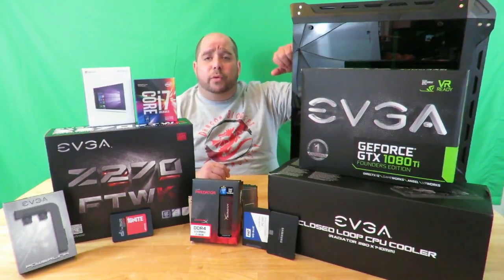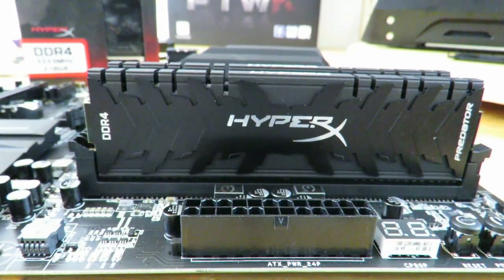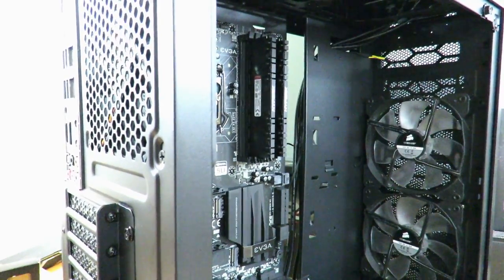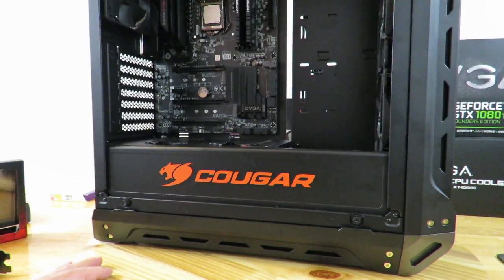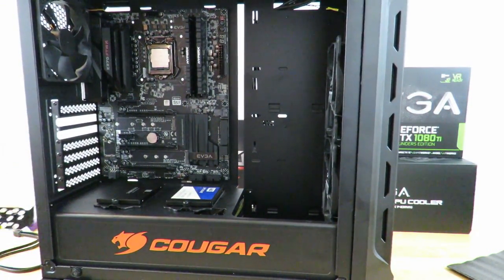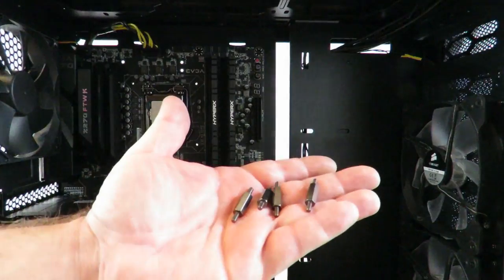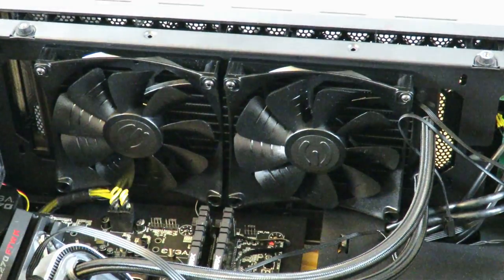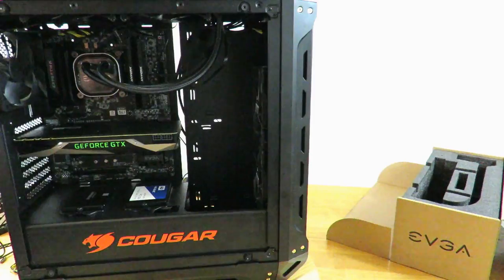How to build a Gaming PC with Intel, EVGA, HyperX, Cougar and more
All parts used and links listed in description below.
Hey guys, in this video I show you how to build a gaming PC with the EVGA Z270 FTW K motherboard, EVGA Geforce GTX 1080TI Founders Edition video card, Intel Core i7 7700K processor, EVGA CLC 2809 Liquid cooling, HyperX RAM, EVGA powerlink and so much more.  Check it out, cabling video coming soon and check below for the full parts list.
NewEgg:
• EVGA CLC 280 Liquid CPU Cooler, 400-HY-CL28-V1, 280mm Radiator, RGB LE
But this is where I actually got the card, get $5 off if you tell them Iggy from Dragonblogger sent you
• HyperX Predator 16GB DDR4 3333 RAM HX433C16PB3K2/16 originally was in the video but the RAM was defective, so I used: HyperX Predator 16GB DDR4 3000 RAM HX430C15PB3K4/16
• EVGA GeForce GTX 1080 Ti FE video card 11G-P4-6390-KR
• Intel Core i7-7700K Kaby Lake BX80677I77700K Processor
• EVGA Z270 FTW K, 132-KS-E277-KR Motherboard
• EVGA PowerLink
• COUGAR Panzer ATX Case
• Windows 10 Professional
• WD Blue 500GB SSD WDS500G1B0A
• Patriot Ignite 2.5" 480GB SATA III MLC SSD PI480GS25SSDR
• Hitachi GST Ultrastar A7K1000 1TB 7200 RPM 32MB Cache SATA
Corsair Air Series SP 140 LED

Videos produced with Wondershare Filmora, check it out for a free trail